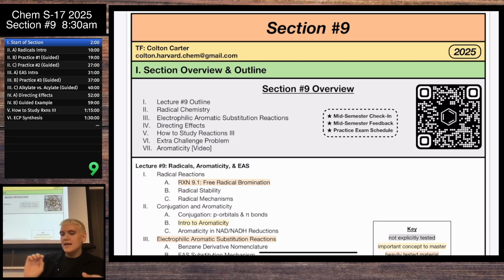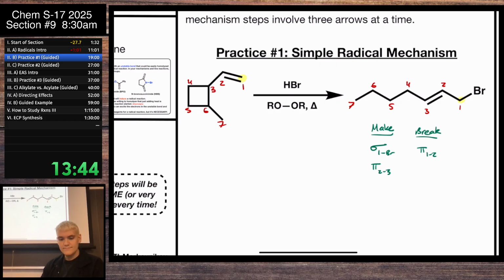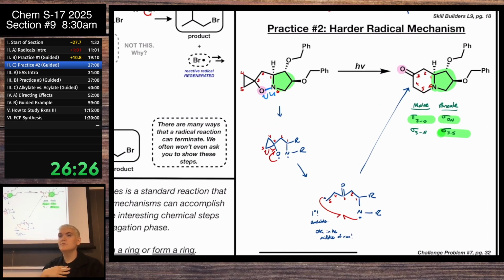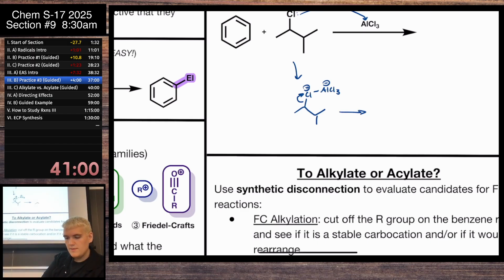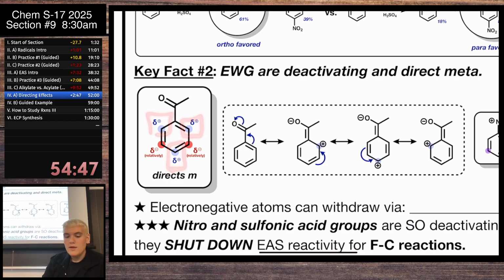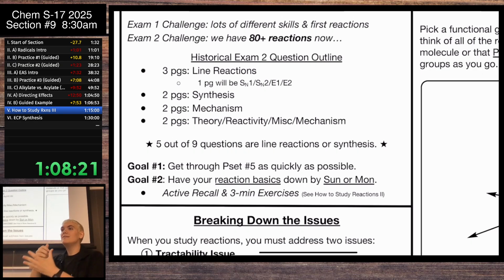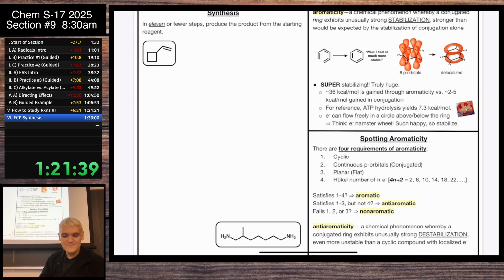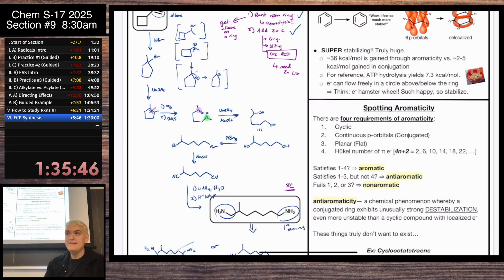2025 Section #9 [8:30am]